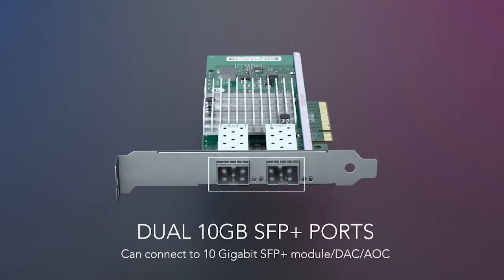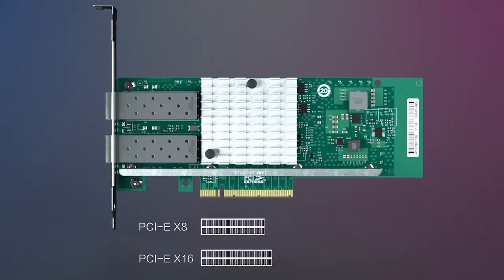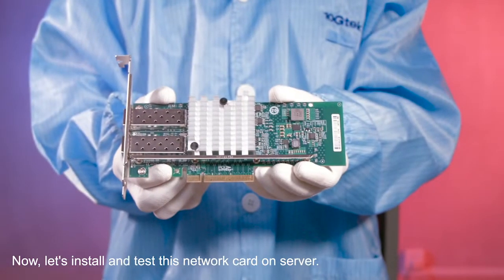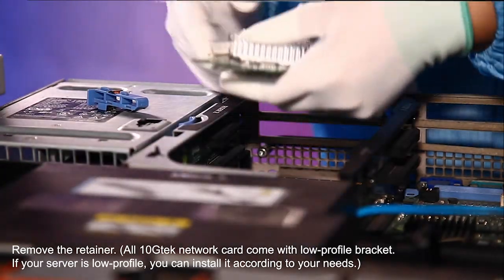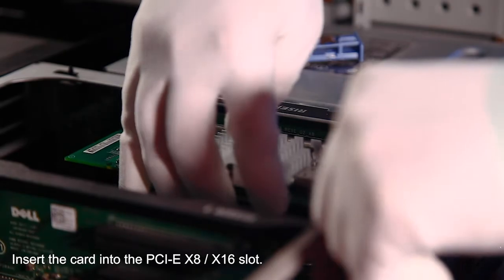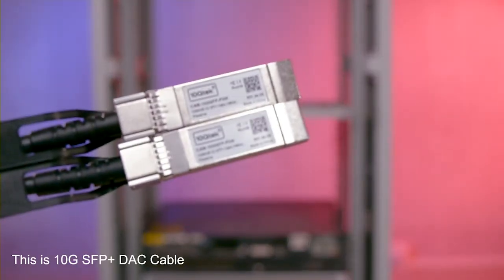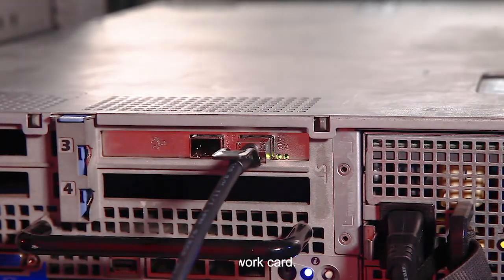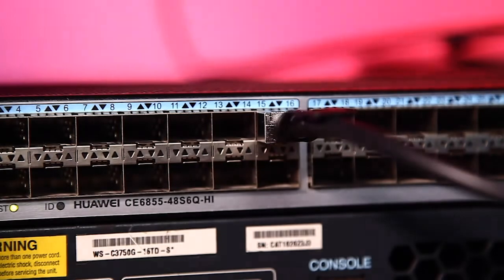10Gtek NIC / CNA Product Series (1.25G~100G)